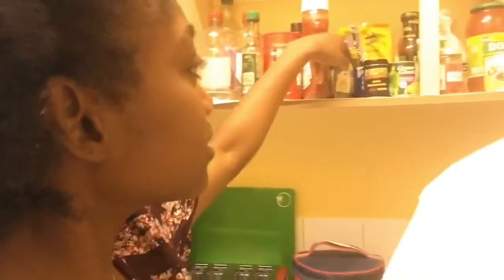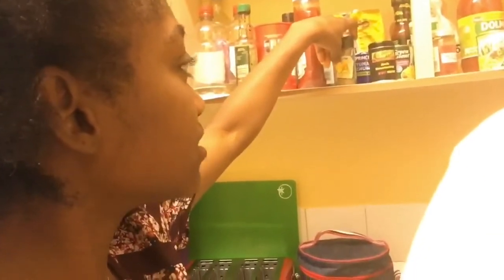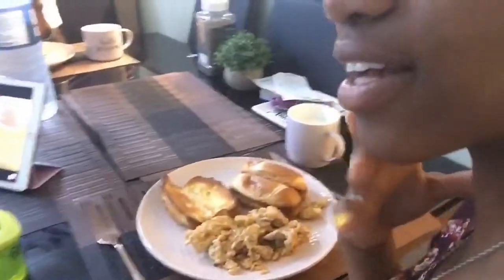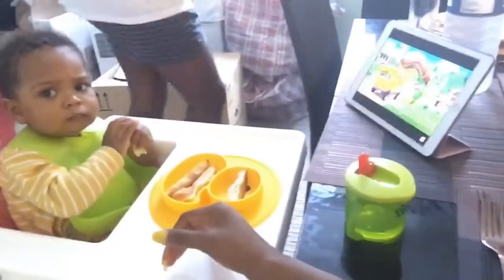Ok....so we’re finally moving ! || Vlog #22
Been packing the whole day, can’t believe we’re finally moving. feeling a bit stress but we’re getting there.One day to gooo until the moving date, hope you enjoy the vlog ;)

🛑 For more videos like these and more check my channel every Wednesdays & Saturdays at 6pm (UK time )
To watch the story time about my daughter and how GOD is still in the miracle business click the

If you want to understand more about living a life for Jesus and steps to how to be saved then click this